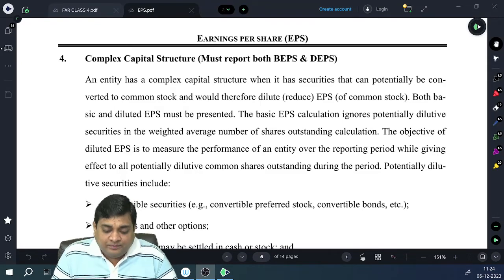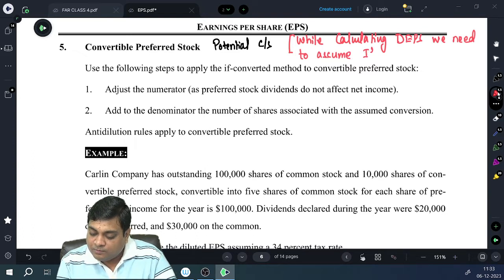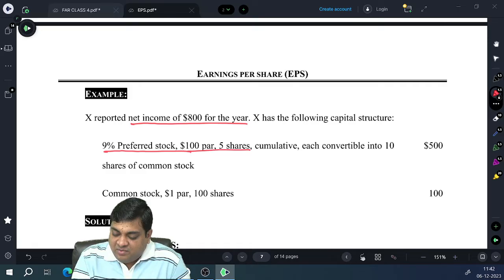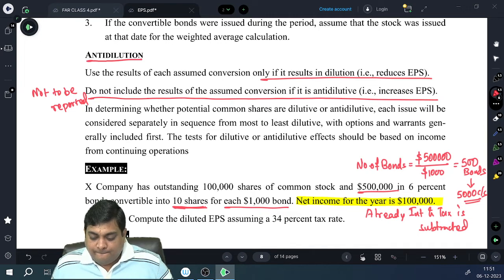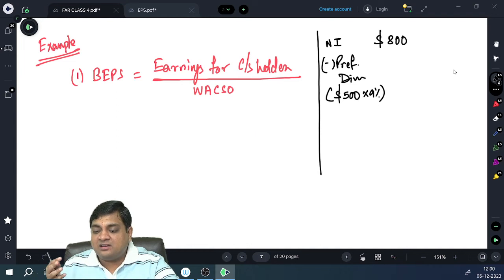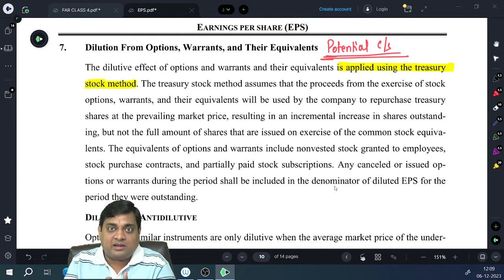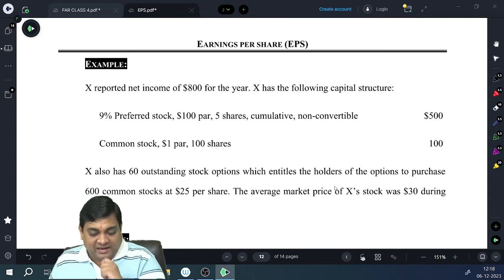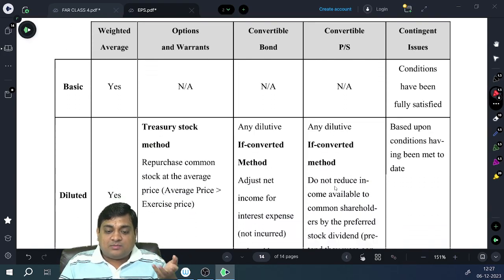US-CPA | FAR | Diluted Earning Per Share | CA CPA Ankit Patwari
Unlock a deeper understanding of Diluted EPS under ASC 260 with Ankit Patwari’s CPA‑oriented walkthrough. This tutorial equips you with the methodology to confidently tackle both multiple-choice questions and simulation scenarios in the FAR section:

📌 Foundational Differences: Contrast Basic EPS vs Diluted EPS, including adjustments for convertible securities, options, and other dilutive instruments

➕ Detailed adjustments for:
Convertible preferred stock (adding back dividends and adjusting share count)
Convertible bonds (adding back interest net of tax)
Stock options and warrants using the Treasury Stock Method

📈 Worked examples: step-by-step calculations showcasing both basic and diluted EPS, including real-world effects of stock splits, splits, dividends
🧠 Exam-style scenarios: common simulation setups mirror typical FAR exam problems to reinforce concept retention
🎯 Practical decision logic: how to exclude anti‑dilutive securities and apply correct ordering rules when calculating EPS

This tutorial offers clarity on when and how to account for potential dilution—a must‑know topic in CPA FAR exam preparation.

Timestamp:
00:00 Overview
03:55 How to Calculate Diluted Earning Per Share
08:20 Convertible Preferred Stock
10:35 Example to compute Diluted Earning Per Share
18:00 Another Example
23:25 Convertible Bonds
25:42 Example to compute diluted EPS
33:35 Another Example
43:45 Dilution from Options, Warrants, and Their Equivalents
48:15 Treasure Stock Method
51:15 Example to calculate diluted EPS using Treasure stock method
53:40 Another Example
01:01:10 Another Examples of Potential common stock